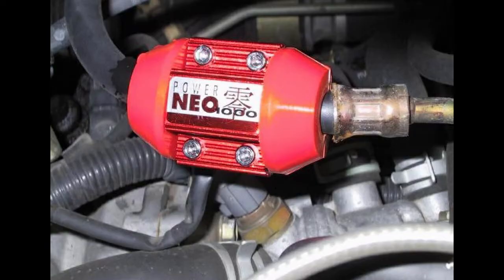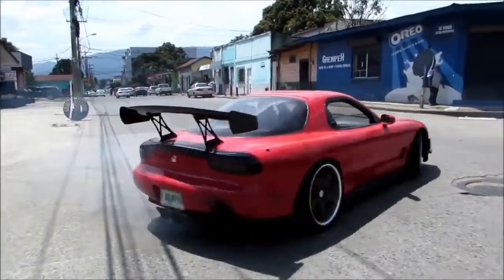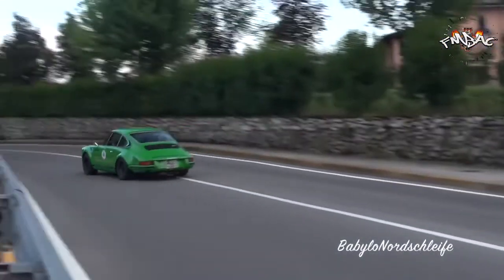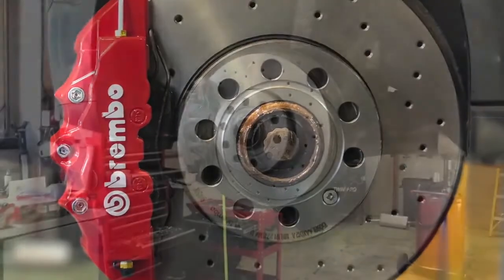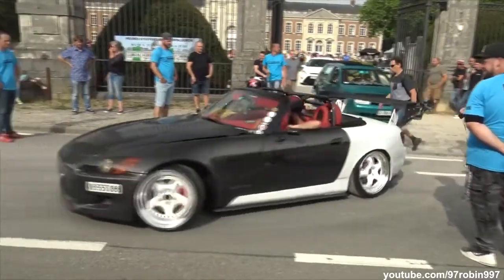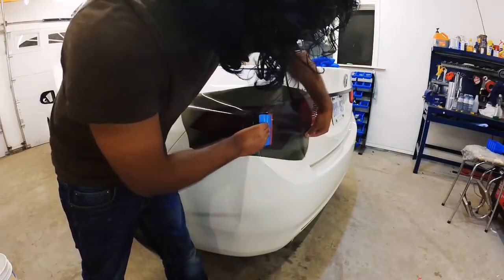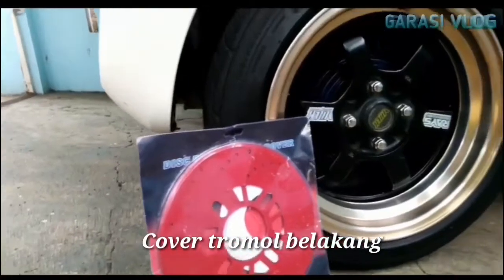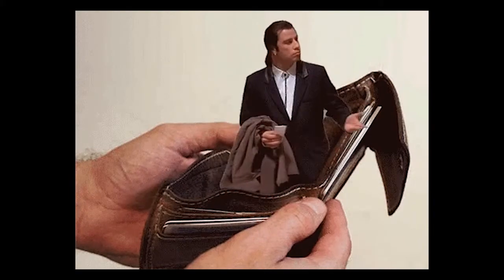Useless Car Mods Part 2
Once again we are going to take a look at some dumb things people waist there cash on. Today we are looking at 5 more useless mods.